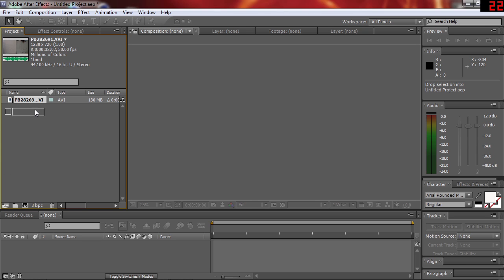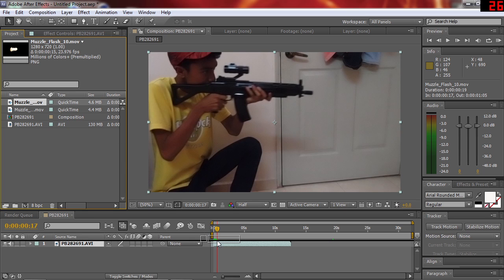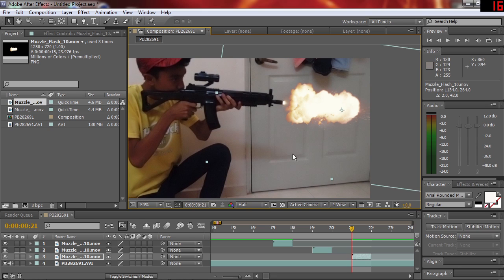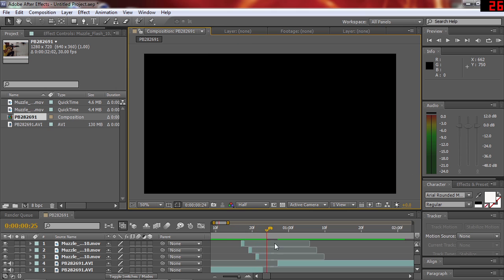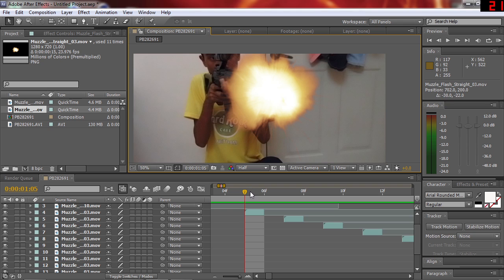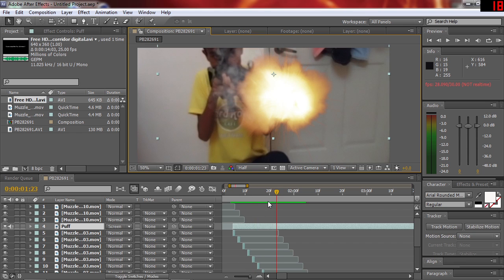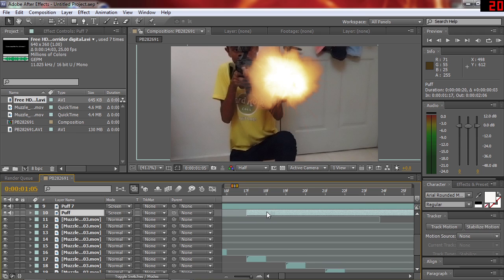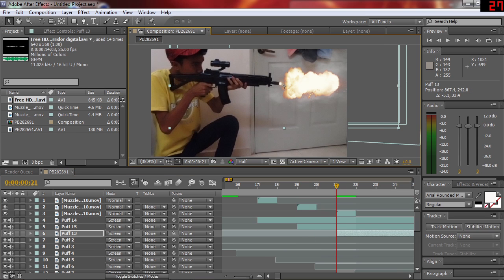Basic Muzzle Flash Toturial ( After Effects Cs6 / Cs5 )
Advance Realistic Muzzle Flash Toturial ( Corridor Digital )

In this Video u will learn About edit a Gun shot or a Rapid Fire machine gun  in realistic way !